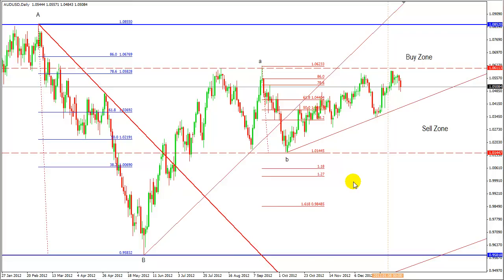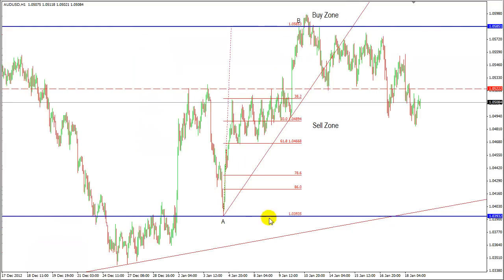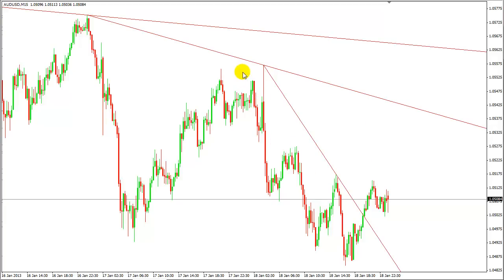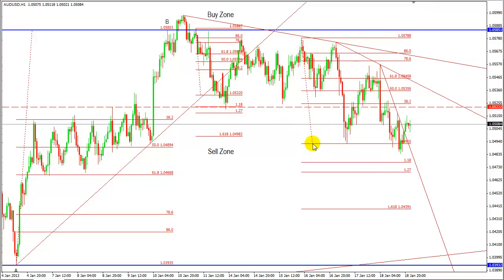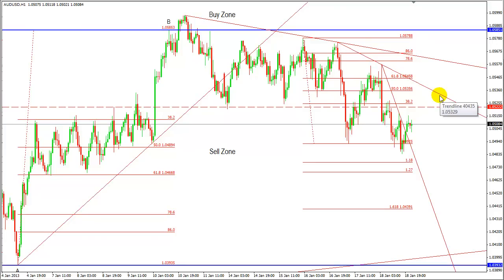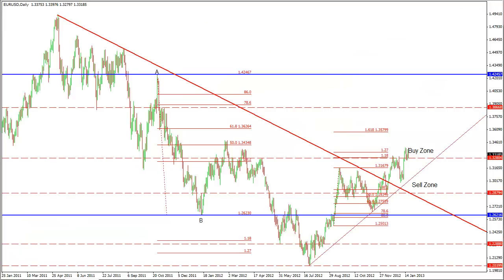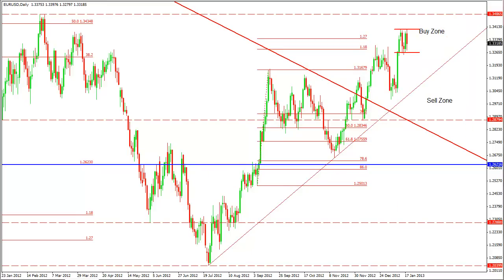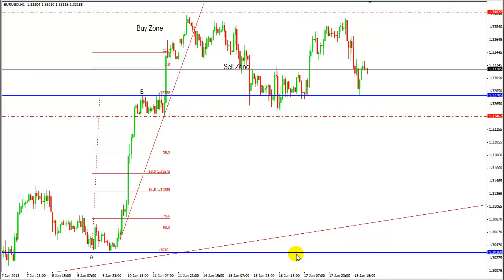Weekly Round-up Video Part 1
My Weekly Roundup Video with Detailed market information, Trend Line, Fibinacci, Inside Bars. I will show you what you can expect from the market... Drawing Trend Lines is essential, see how the market naturally moves from the Inner to the Outer Trend Line and Moves to the Extension Take Profit Area using Fibonacci - Learn how all this works with me